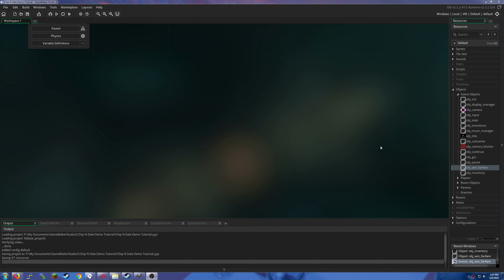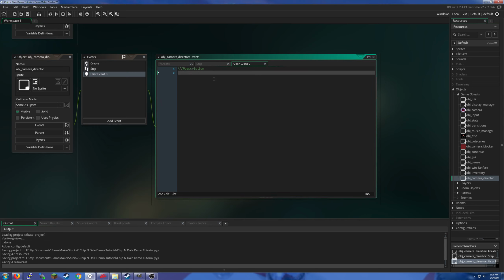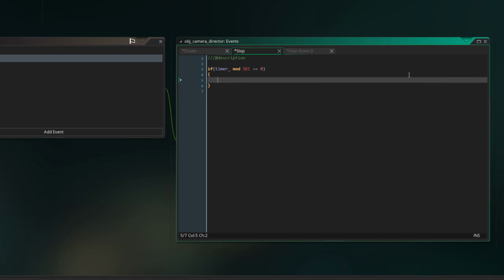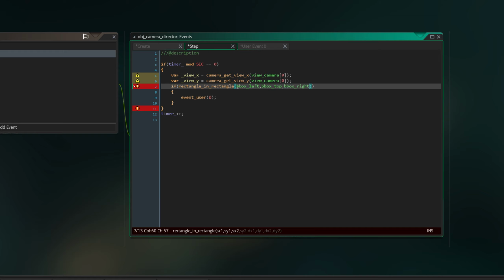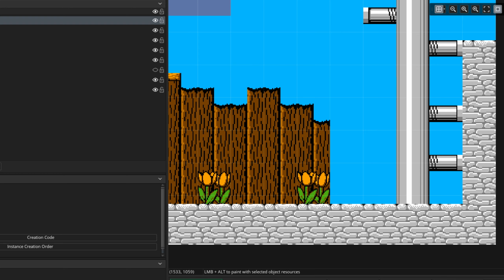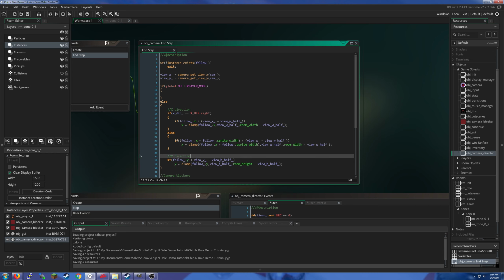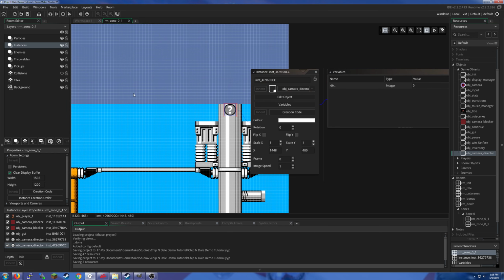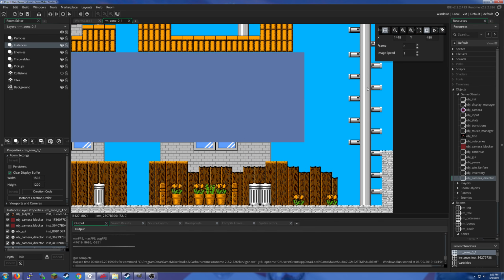NES GameMaker, Chip & Dale Tutorial Part 17: Direction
Don't ask me which way to go!